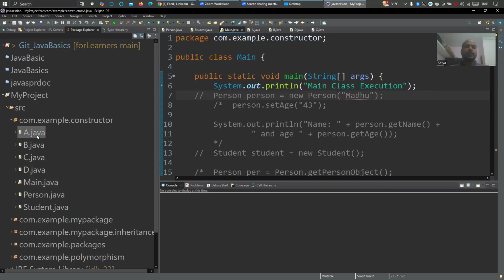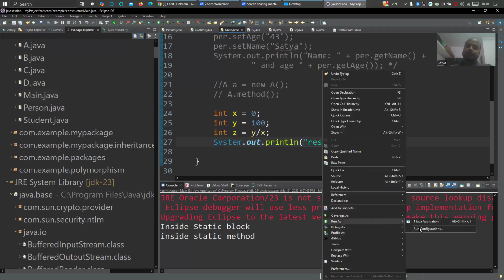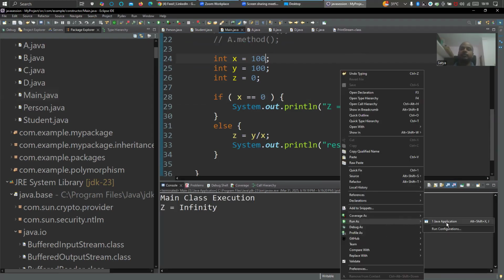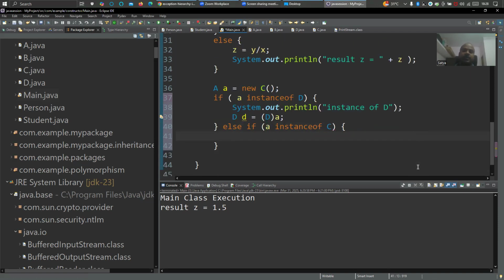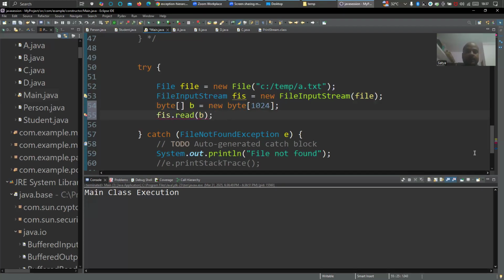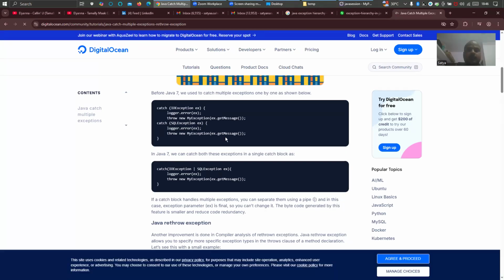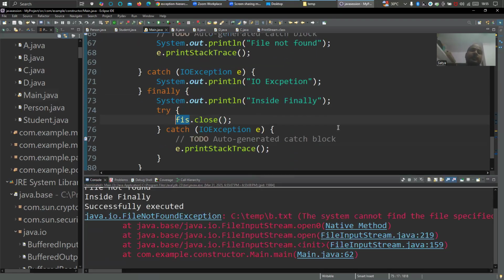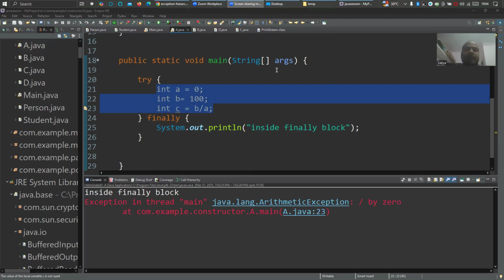Java Full Stack Development ( Java - static, try, catch & finally block, If else ) : Session 8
Concept Explained
- Static Block
- Static Method
- Compile Time Exception & Runtime Exception
- Try Catch Block
-  Finally Block
- If Else Conditional Statement
- Examples